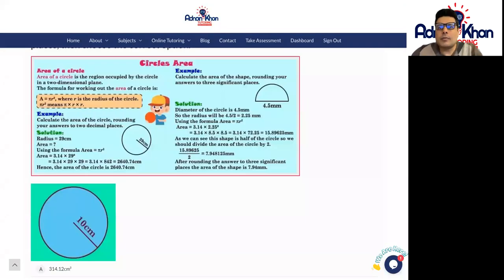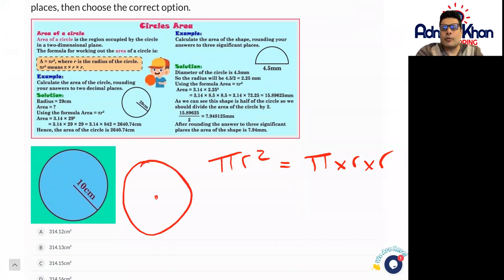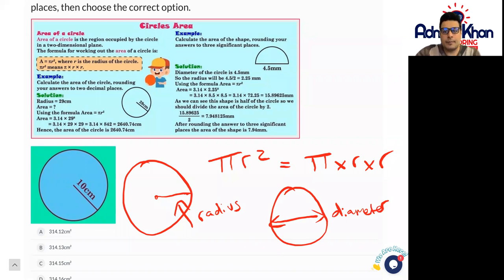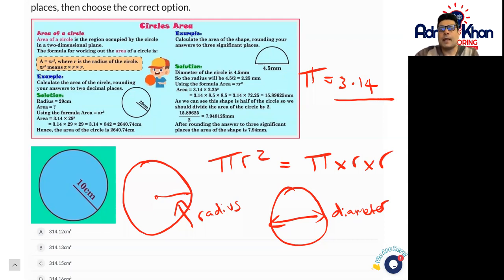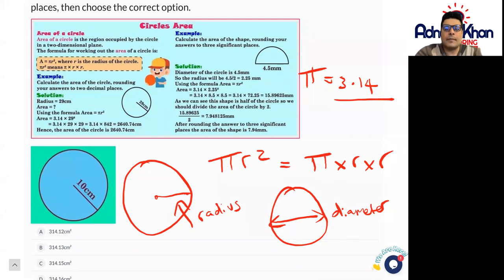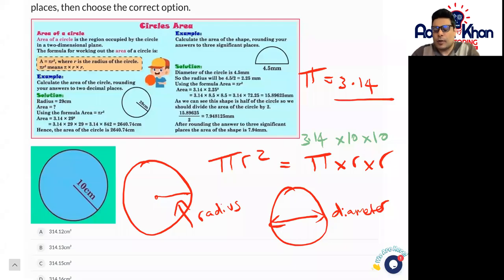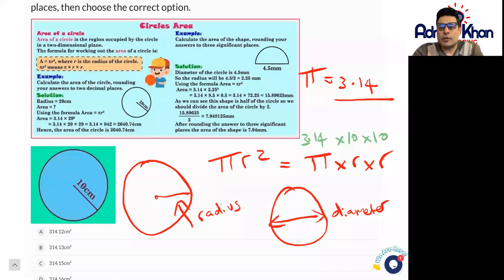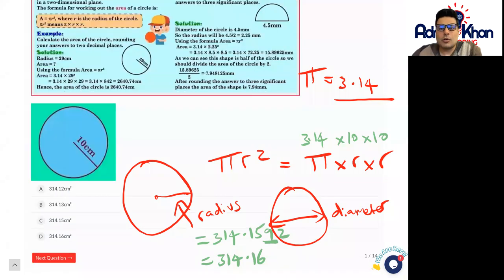Key Stage 3 Maths - Circles Areas